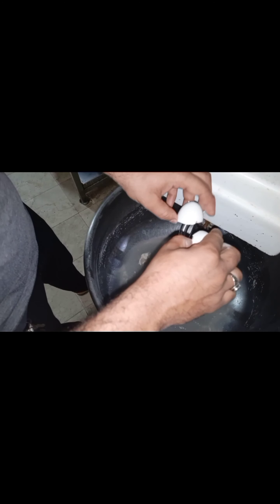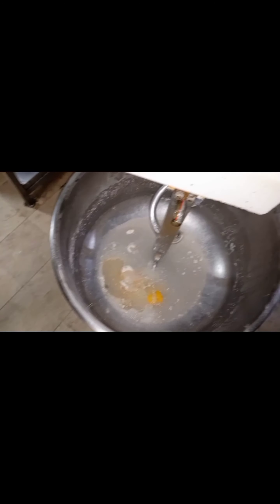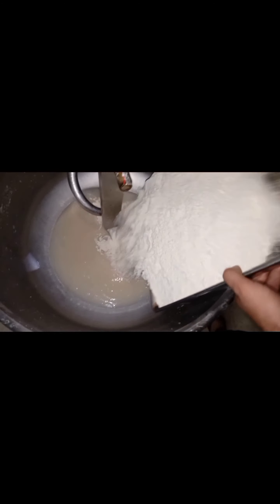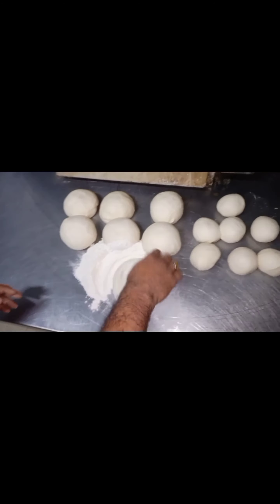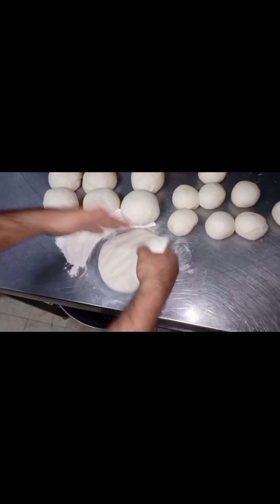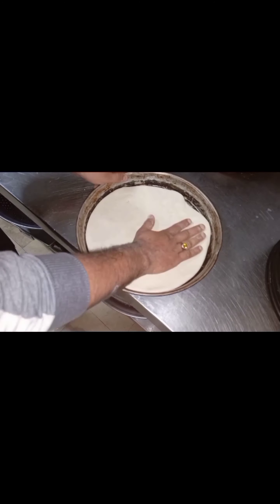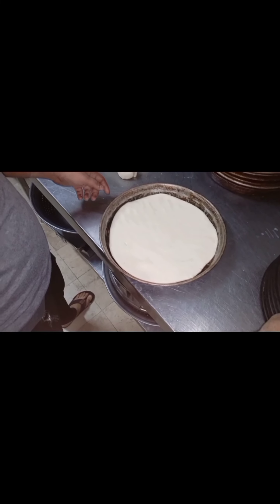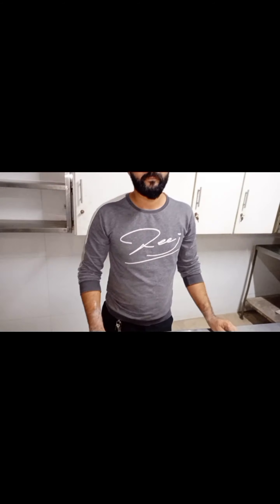How to Make Pizza dough Recipe Restaurant Style